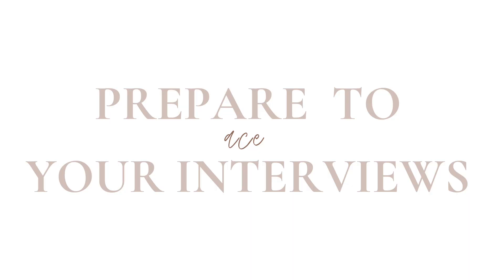How To Get Your First Job In Tech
Today, a lot of people are on the job market and are looking to get their first tech job but looking for a job isn't the easiest thing to do in the world. A lot of factors can affect your job searching quest. In this video, I'll share how you can land your first tech job and tips to help you stand out in your job search.

How to Get Into Tech In 2021

Timestamps:
0:00 Intro
1:02 Focus On A Niche
2:13 Build a Portfolio
5:57 Prepare to Ace Interviews
11:25 Advice from Twitter
13:13 Conclusion and Subscribe 🌼

✨ About ✨
Gift Egwuenu is a front-end developer passionate about making the web accessible to everyone and advocating for building open and inclusive developer communities. She loves sharing her knowledge with others, and she does that through content creation on her blog and YouTube channel. She's a Media Developer Expert at Cloudinary, an Auth0 Ambassador, and Nuxt.js Ambassador. When she's not coding, you can find me geeking about photography and exploring different ways of creating content that can help people pivot their tech careers.